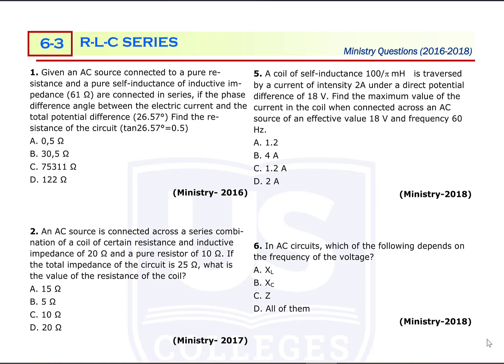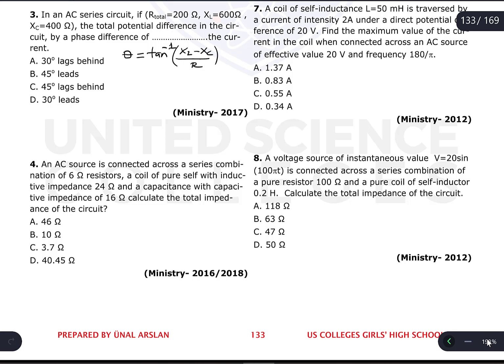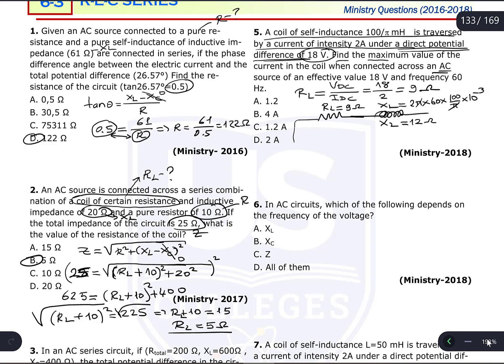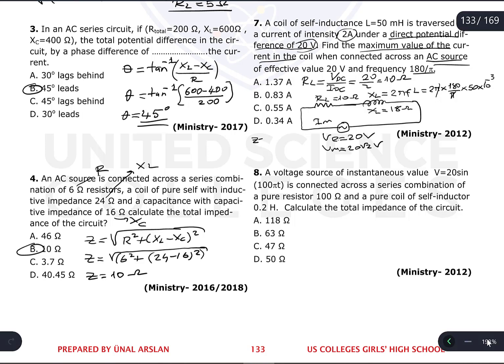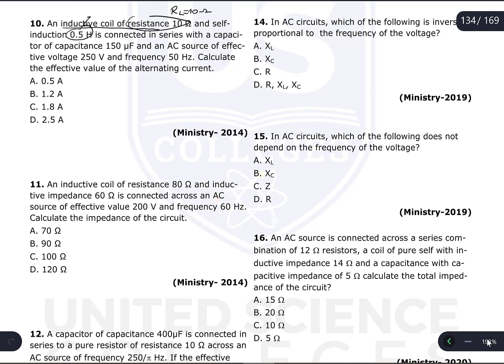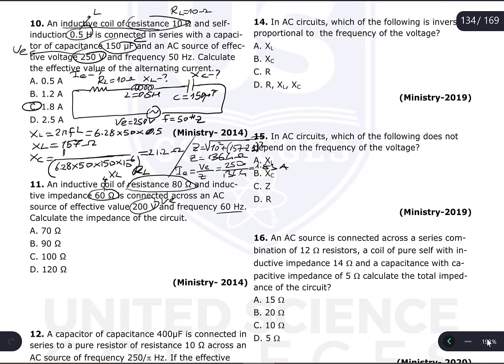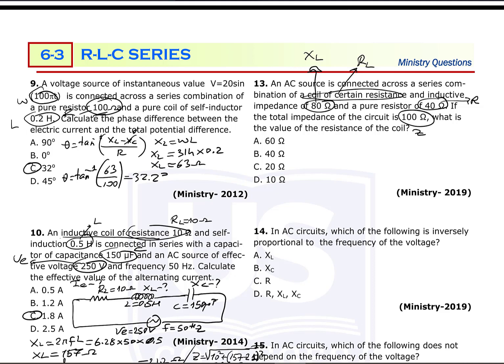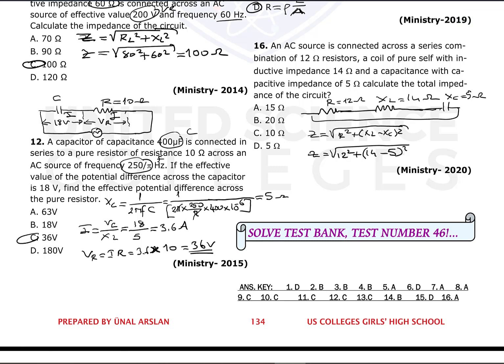R-L-C Series in AC circuit | Answers of Ministry Questions | Wezary Physics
R-L-C Series Circuits
Answers of Ministry Questions
Chapter 6, Section 3, Part 4
Wezary Physics

An AC source is connected across a series combination of a coil of certain resistance and inductive impedance of 20 Ω and a pure resistor of 10 Ω. If
the total impedance of the circuit is 25 Ω, what is the value of the resistance of the coil?

An inductive coil of resistance 10 Ω and selfinduction 0.5 H is connected in series with a capacitor of capacitance 150 µF and an AC source of effective voltage 250 V and frequency 50 Hz. Calculate the effective value of the alternating current.

A capacitor of capacitance 400µF is connected in series to a pure resistor of resistance 10 Ω across an AC source of frequency 250/ Hz. If the effective
value of the potential difference across the capacitor is 18 V, find the effective potential difference across the pure resistor.